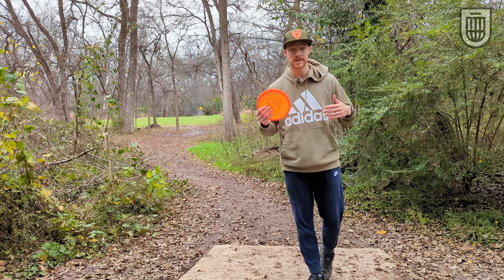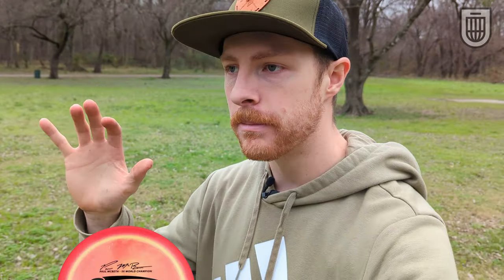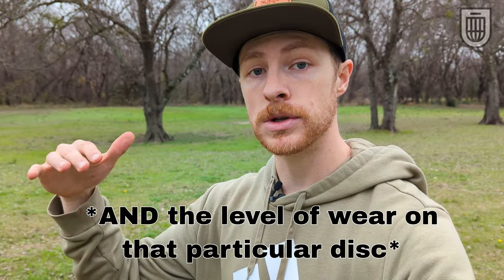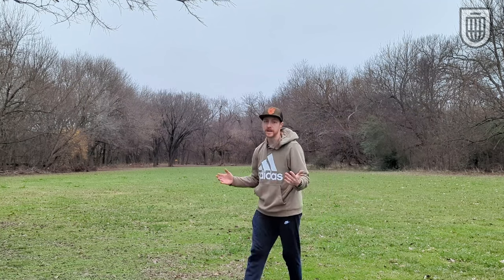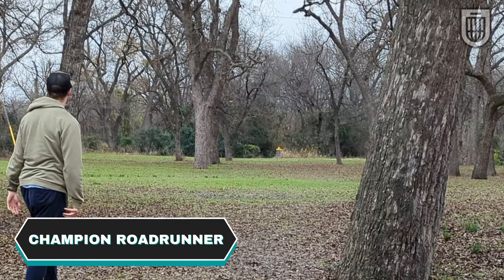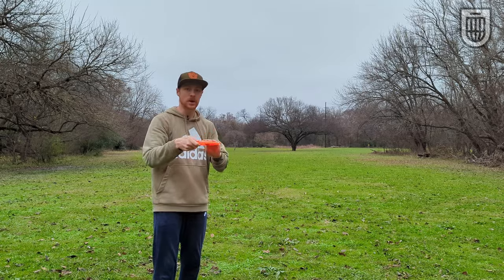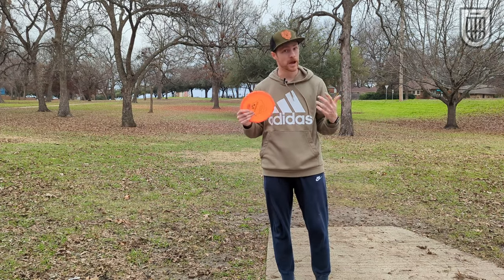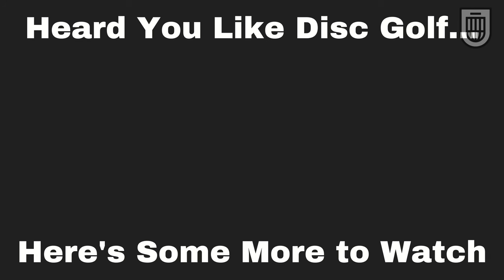Why You NEED to Throw Understable Discs | Disc Golf Tips Ep. 11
Understable discs are great and you need to have some in your bag. Nick gives some tips on how to use them and how they can help your game.

0:00 Intro
0:47 They hold straight longer
1:26 They go farther
3:42 They can fade MORE than overstable discs
4:52 They can emulate the opposite hand throw
5:26 They can be used for many different purposes
6:18 Some holes NEED an understable flight
7:07 They reveal errors in your form
8:34 They don't need to be thrown as hard
9:25 Conclusion